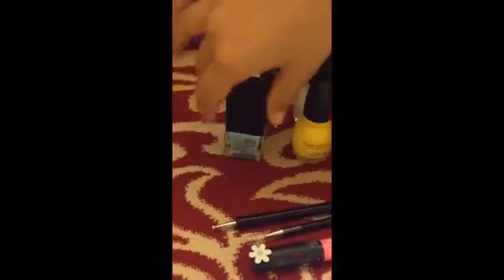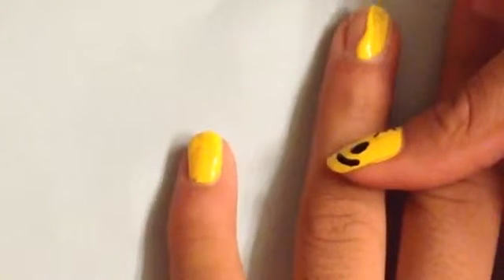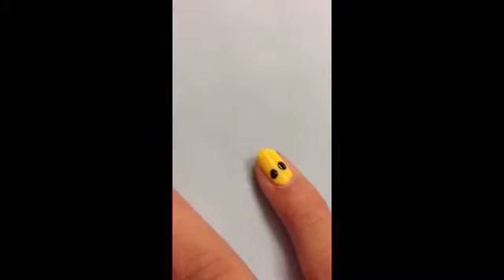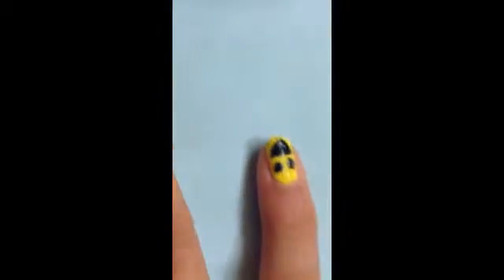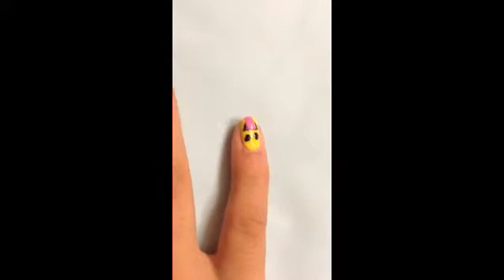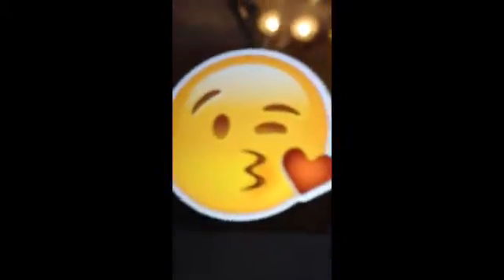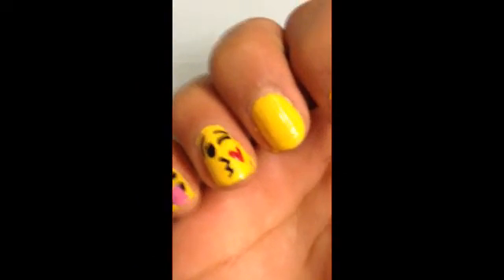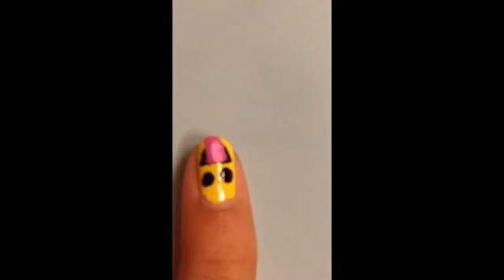Emoji Nails Part 1